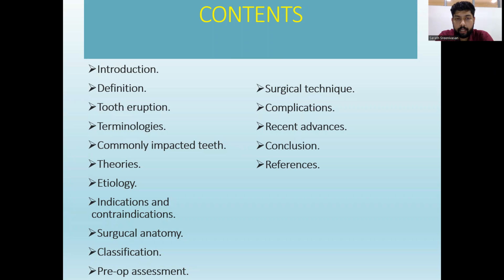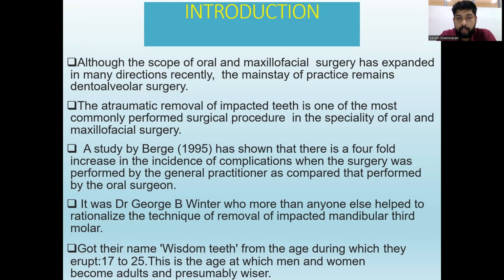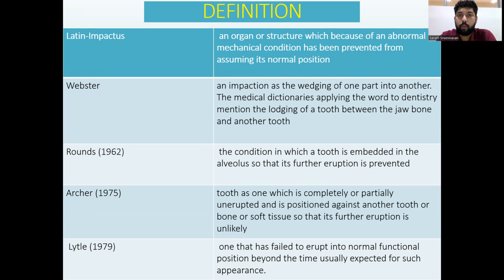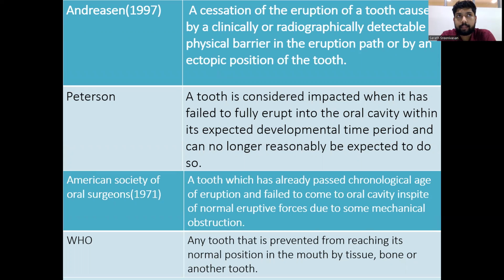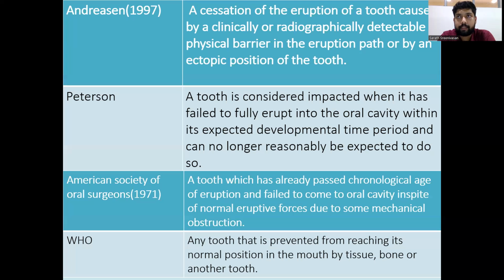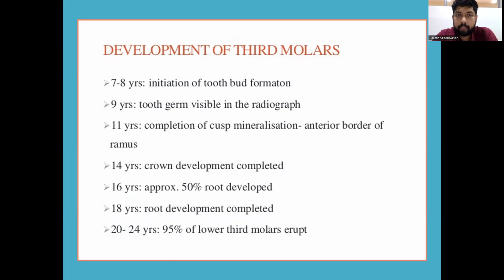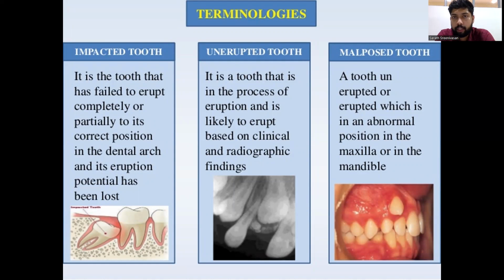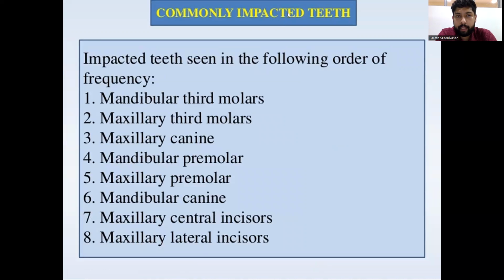IMPACTED TEETH AND THEIR MANAGEMENT|DEPARTMENT OF ORAL AND MAXILLOFACIAL SURGERY | Dr.SHARATH